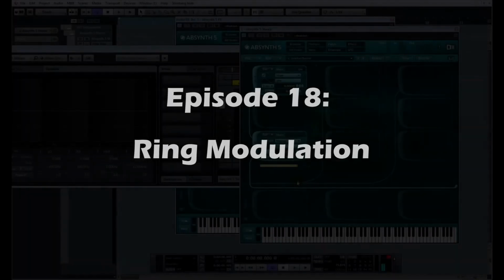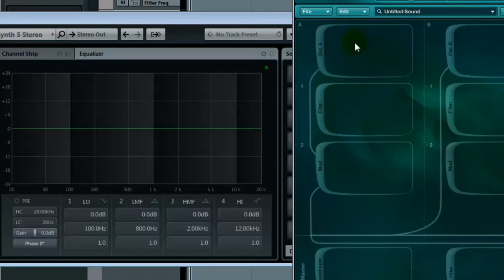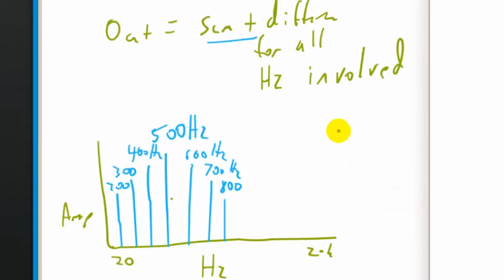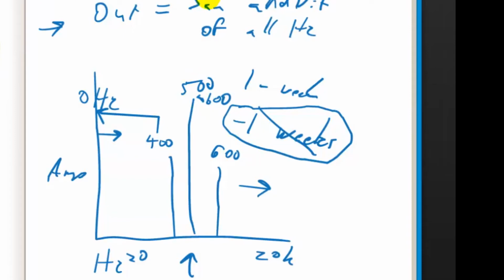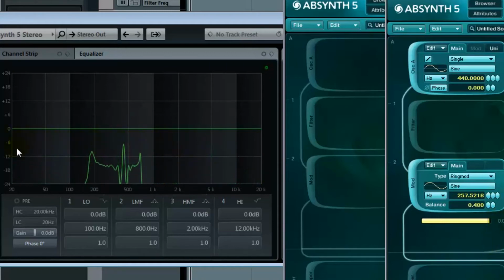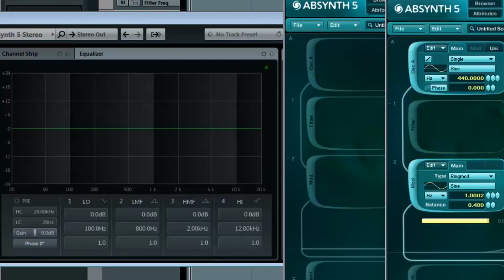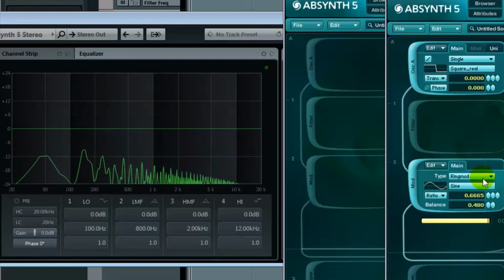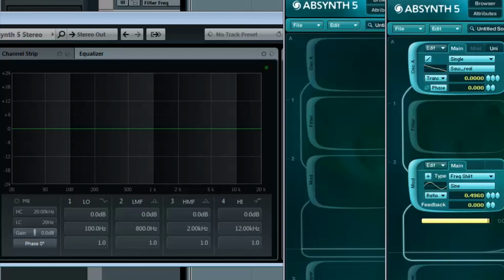Nick Sibicky's Music Production Secrets #18 - Ring Modulation